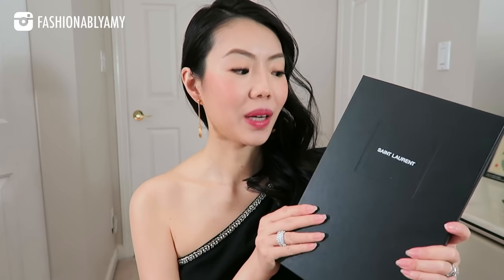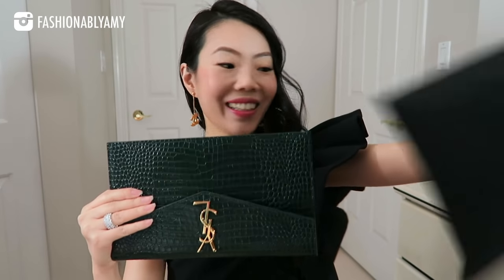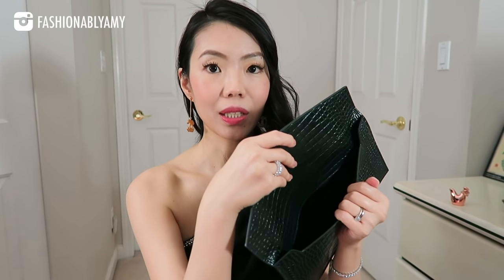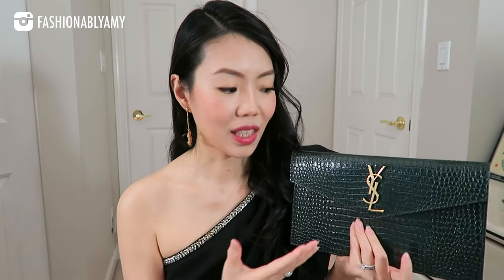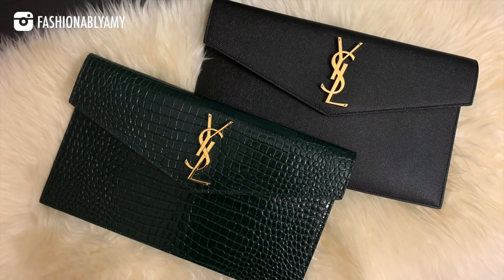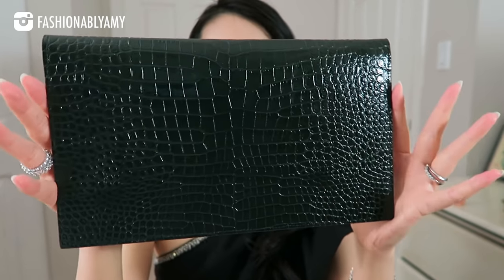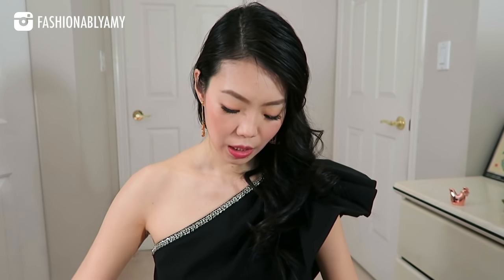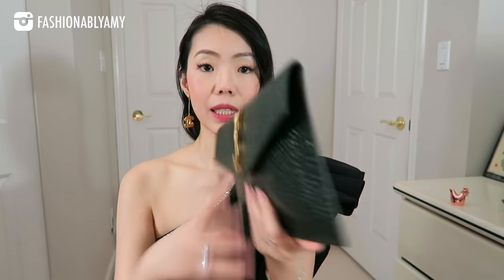YSL UNBOXING ~ Saint-Laurent Uptown Clutch Pouch Review & Mod Shots | FashionablyAMY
Unboxing my first Saint-Laurent bag/pouch/clutch! This little gem has such a good price point for its versatility, it's definitely worth considering in your collection! Of course, I show you what fits and mod shots as per usual. Links to everything mentioned/wore below.

❤️ MENTIONED

❤️  MAKEUP

❤️  SHOPPING

❤️  POPULAR REVIEWS

❤️  WRITE ME :)
Amy C
RPO Oakridge
Vancouver BC V5Z 0E3
Canada

EDITING iMovie